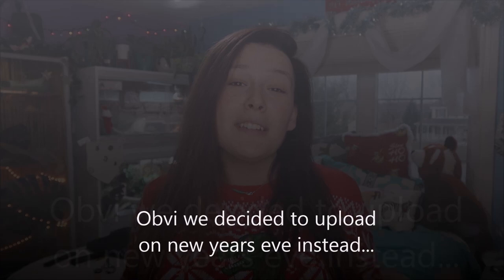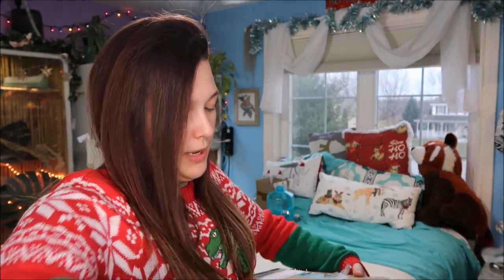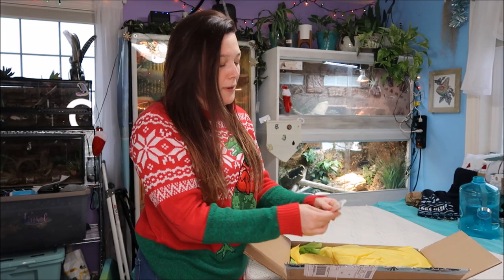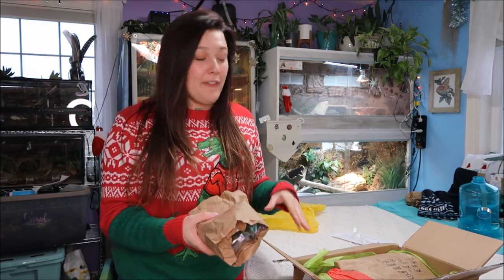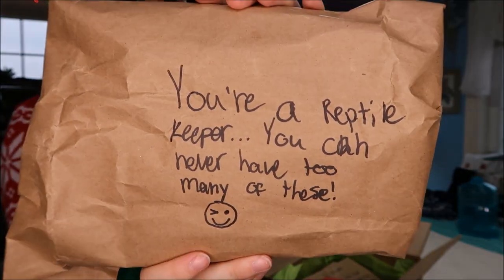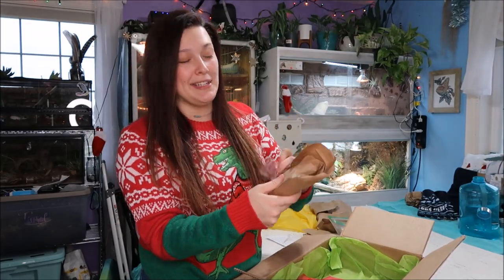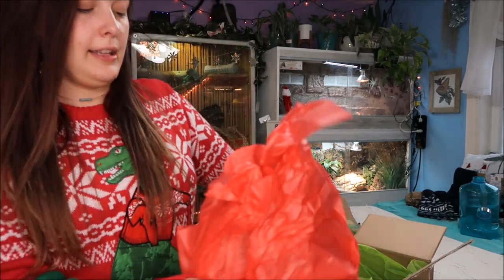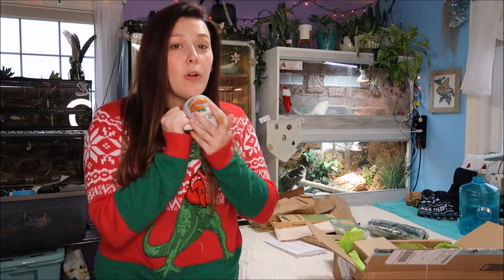Pet Youtuber Gift Swap!! // Herpmas 2020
◦•●◉✿ 𝙎𝙤𝙘𝙞𝙖𝙡 𝙈𝙚𝙙𝙞𝙖 ✿◉●•◦

Blog Hi guys! Today we will be opening the gift I received from Hunter Houck for our pet keeper gift exchange we did! Be sure to check out Lyssas's Lizards to see what I got here, as well as everyone elses videos to see what everyone got!

Song: Title: Deck the Halls by Jingle Punks